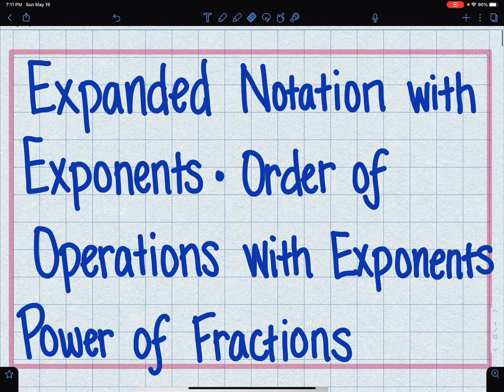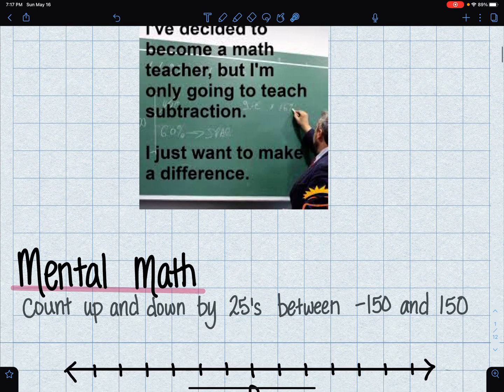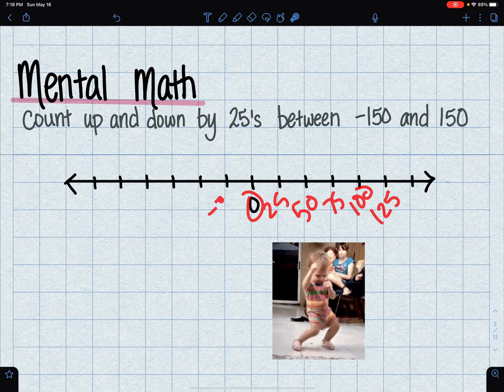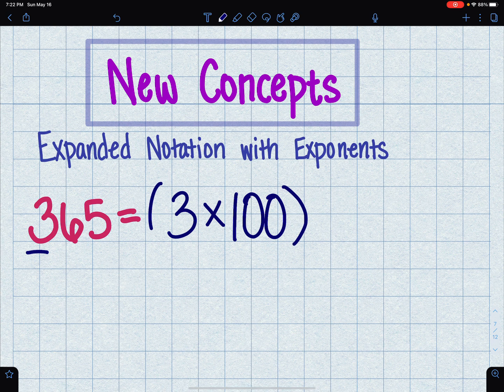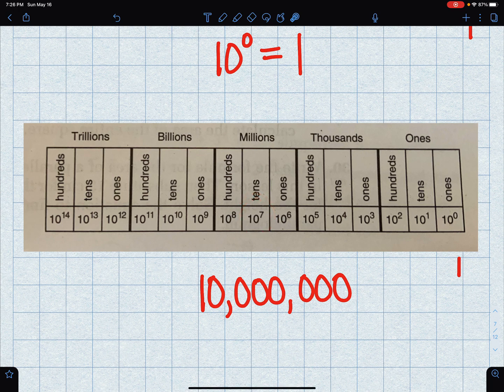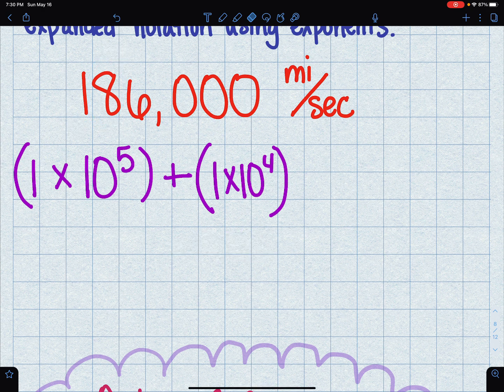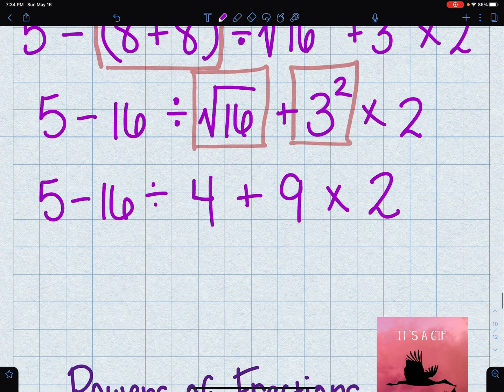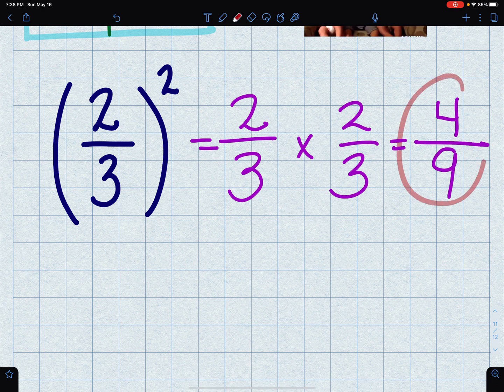Addy lesson 92